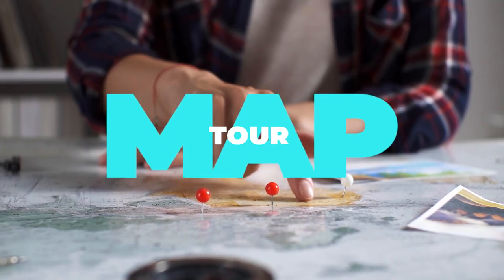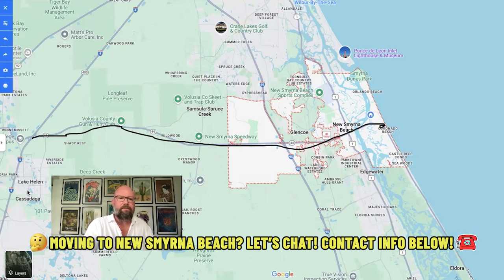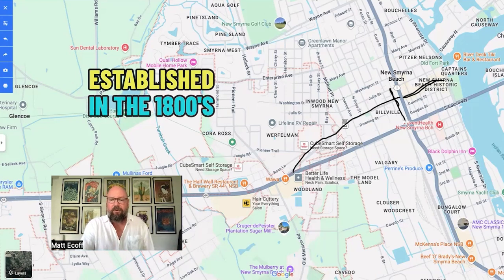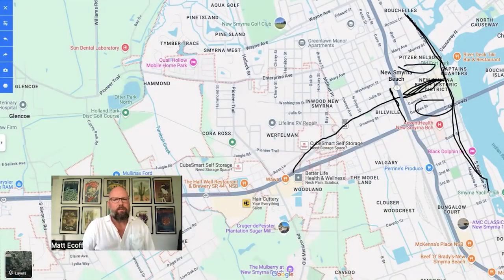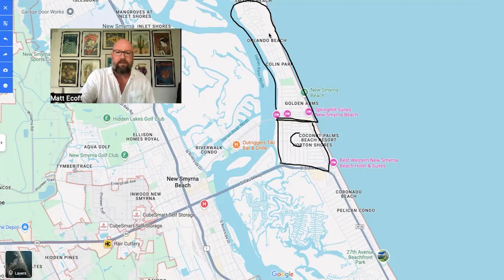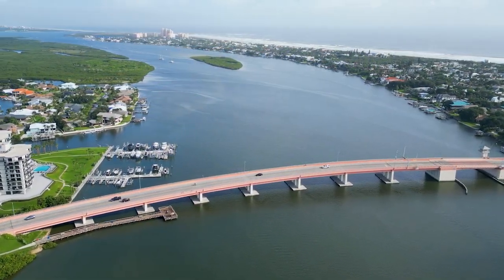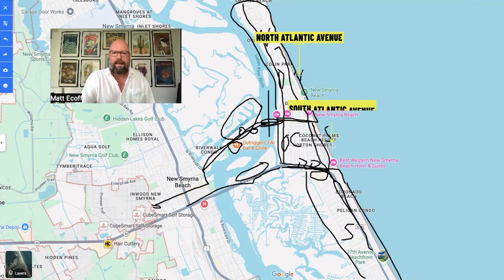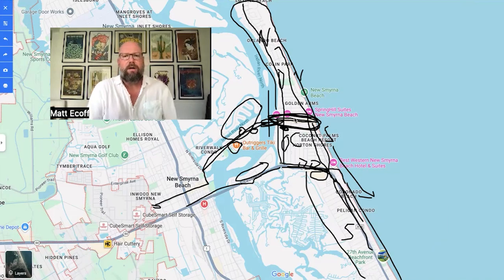New Smyrna Beach Florida: Your Ultimate Guide | Living In New Smyrna Beach Florida | NSB FL Map Tour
Are you thinking about moving to New Smyrna Beach Florida? Let’s explore New Smyrna Beach Florida through Google Maps today!
Welcome to your ultimate guide to New Smyrna Beach Florida! In this video, we take you on a map tour that covers everything you need to know about living in this beautiful area. From navigating the main highways like I-95 and I-4 to discovering charming local spots, we've got all the insider details right here. Whether you're moving to New Smyrna Beach Florida or just visiting, this guide will help you uncover the best that this coastal town has to offer.
Discover the best routes to take as you explore New Smyrna Beach Florida, from the bustling Canal Street with its vibrant boutiques and eateries to the historic Riverside Drive lined with colonial homes. We'll also give you tips on how to easily access nearby attractions, such as Disney World and Universal Studios, using major routes like State Road 44 and US1. Our tour provides a clear understanding of the area's layout, making it easier for you to plan your trip or relocation.
Ready to start your adventure in New Smyrna Beach Florida? Make sure to watch the video and get all the information you need to make the most of your time here.
I’d love to help you make a smooth move to New Smyrna Beach Florida!
00:00 - Intro to New Smyrna Beach Florida: Your Ultimate Guide
00:01 - Call to Action
00:37 - Quick Overview of New Smyrna Beach FL
01:04 - Access via Interstate 95 in New Smyrna Beach FL
01:41 - Access via Interstate 4 in New Smyrna Beach FL
02:19 - Access via Interstate 44 in New Smyrna Beach FL
03:25 - U.S. Route 1 Overview in New Smyrna Beach FL
04:41 - Mainland & Beachside Areas in New Smyrna Beach FL
04:52 - Canal Street Highlights in New Smyrna Beach FL
06:40 - Riverside Drive Overview in New Smyrna Beach FL
07:20 - Pioneer Trail Overview in New Smyrna Beach FL
09:00 - Divided by 3 Key Sections in New Smyrna Beach FL
09:17 - North Beach Area in New Smyrna Beach FL
09:32 - South Beach Area in New Smyrna Beach FL
09:51 - South Causeway Overview in New Smyrna Beach FL
10:37 - North Causeway Overview in New Smyrna Beach FL
11:52 - Quay Assisi Court Highlights in New Smyrna Beach FL
12:57 - Peninsula Overview in New Smyrna Beach FL
13:26 - Atlantic Avenue Attractions in New Smyrna Beach FL
14:59 - Flagler Avenue Overview in New Smyrna Beach FL
16:15 - Wrap up to New Smyrna Beach Florida: Your Ultimate Guide
🤔Thinking of Moving to New Smyrna Beach Florida?
If you want to know everything about living in New Smyrna Beach Florida and the surrounding areas, then subscribe▶ and tap the bell🛎 for notifications so you can be the first to know about the current market in New Smyrna Beach Florida.😁

We get calls and emails every day from people just like you, looking for help making their move to New Smyrna Beach Florida and we absolutely love it.😍 Whether you are moving in 2 days, 20 days, or 200 days, give us a call☎, shoot us a text📝, or send us an email📨 so we can help you make a smooth move to New Smyrna Beach Florida.